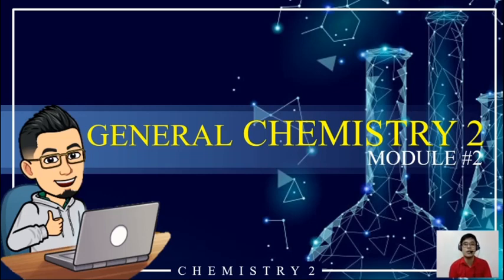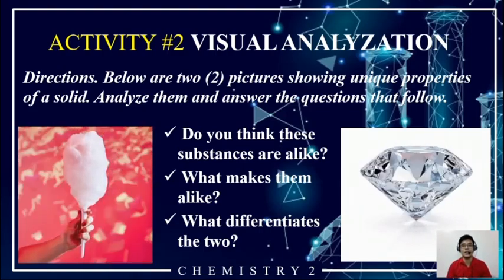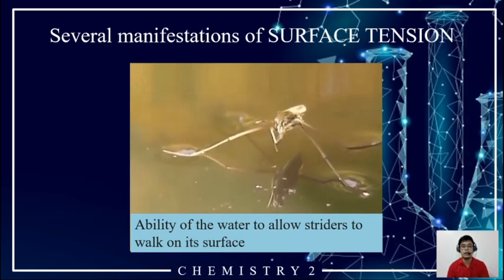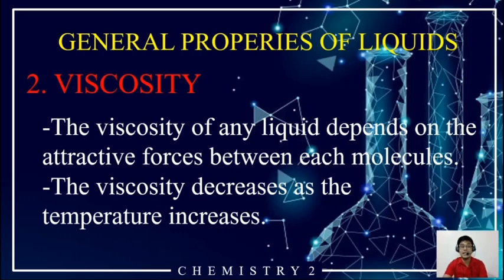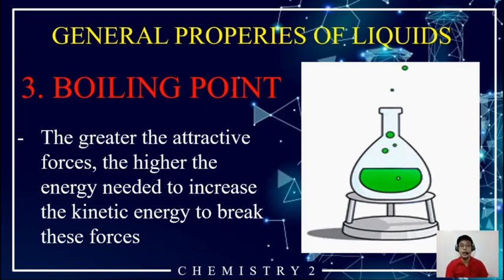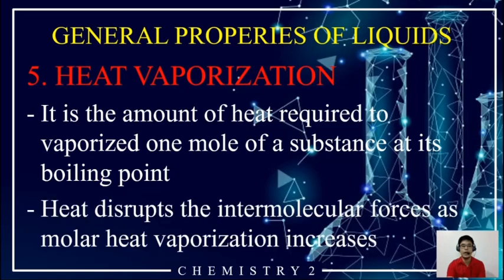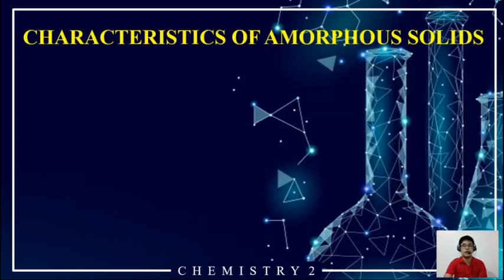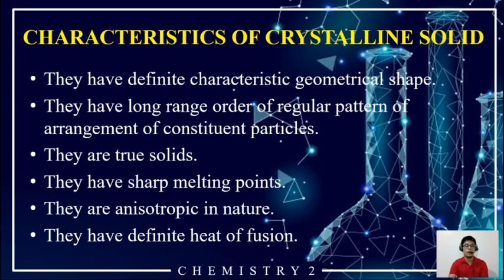GENERAL CHEMISTRY 2 VIDEO TUTORIAL (Q1-M2) - GENERAL PROPERTIES OF SOLID AND LIQUID